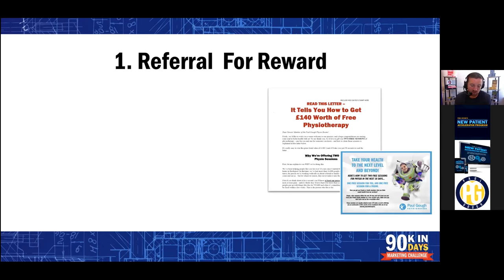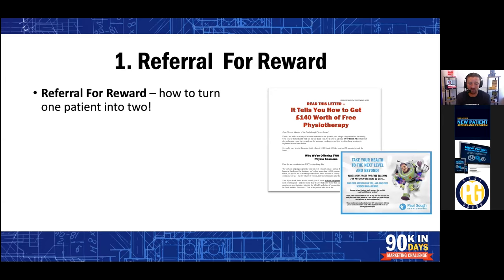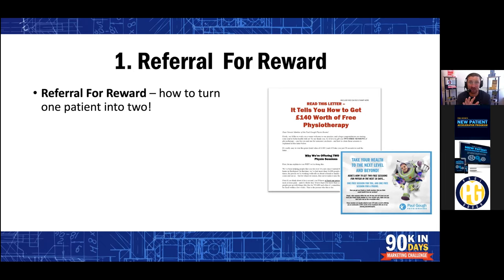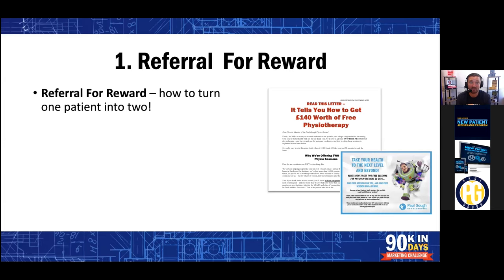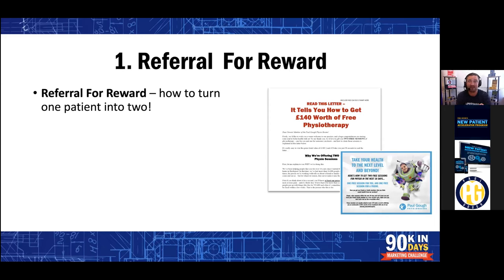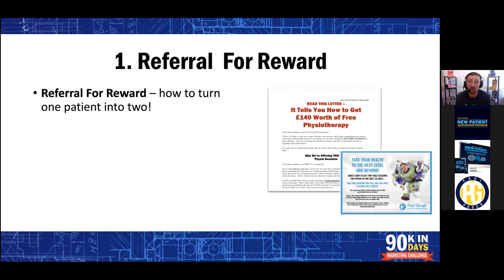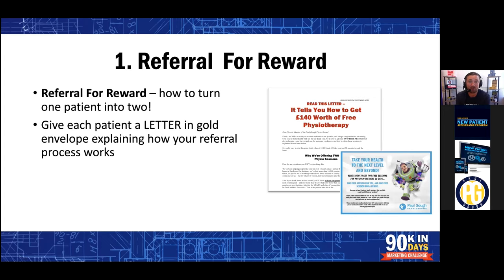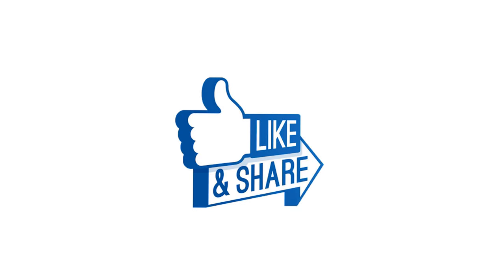Referral For Reward - How To Turn One PT Patient Into Two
One of the most important philosophies I live by for my physical therapy clinic is known as the "referral for reward."

If you've never heard this phrase, I encourage to you to watch this video to learn its meaning.

You need to have this within your clinic because it is so important to being successful, because it is all about how to turn one patient into two, which will help significantly grow your business.

PAUL GOUGH is a multi-time No.1 bestselling author of The New Patient Accelerator Method, The Physical Therapy Hiring Solution, and The Healthy Habit. He is also a former professional soccer physical therapist turned successful clinic owner from the UK (a country where healthcare is free). He is the founder of the Paul Gough Physio Rooms – a successful cash pay clinic he started from a spare room in his home with no money down and with no business or marketing skills. He has since scaled his clinic from one to four locations, and zero to $1m in cash pay revenue and he now helps clinic owners all across America and around the world to get more cash pay patients using his proven systems.